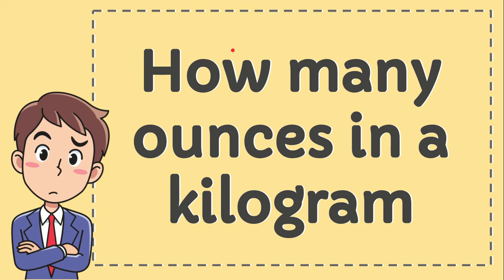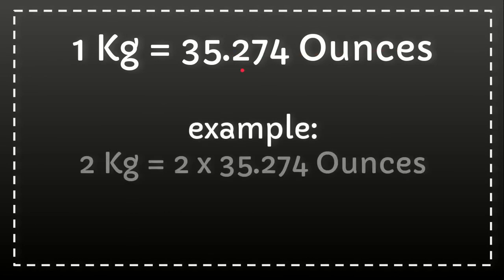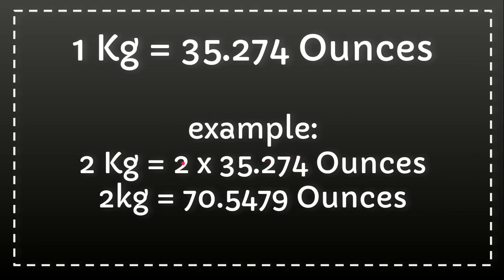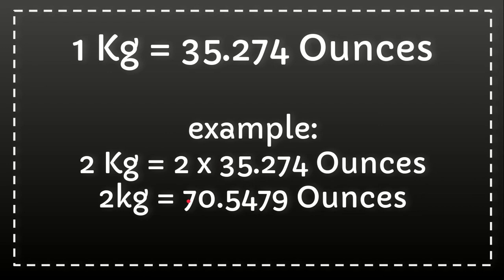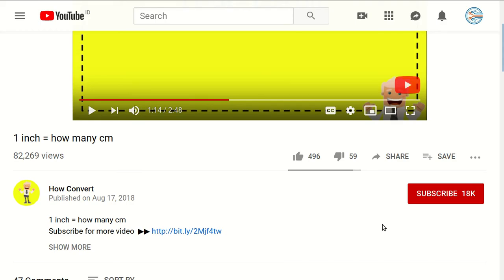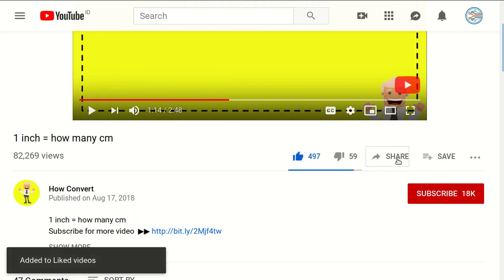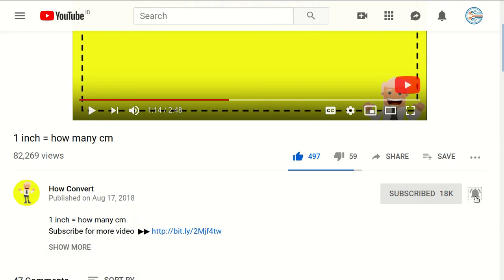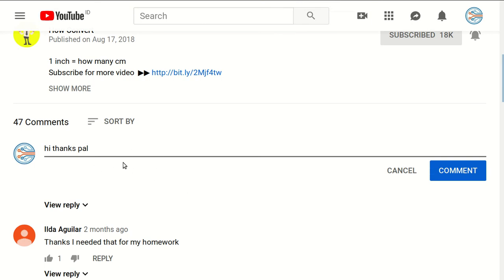How many Ounces in a Kilogram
How many Ounces in a Kilogram NEW VIDEO#